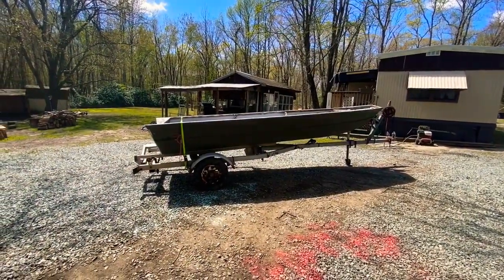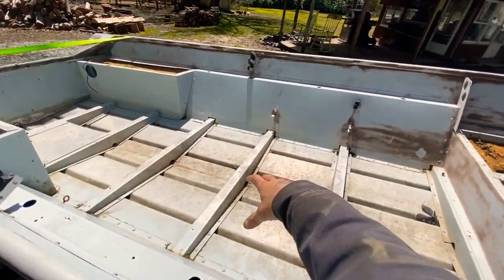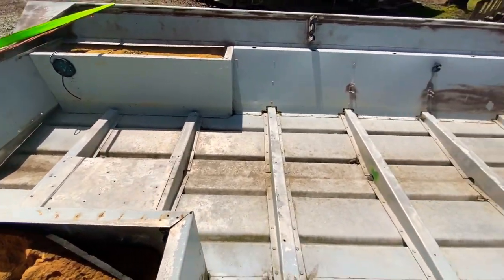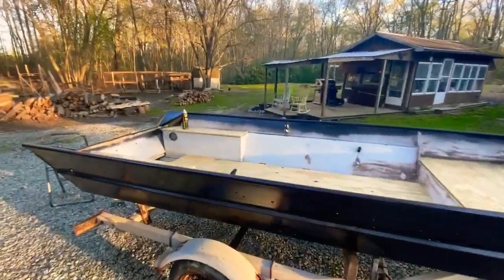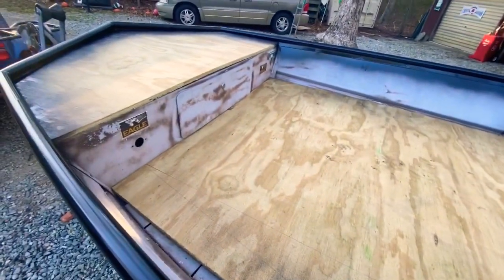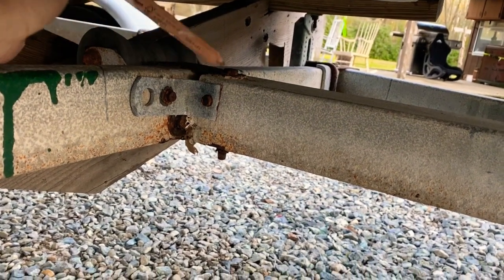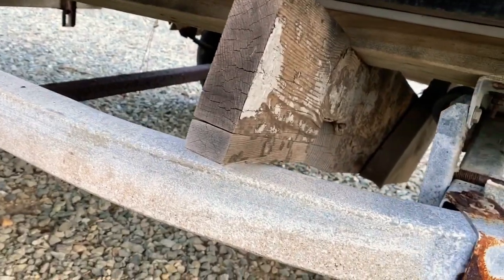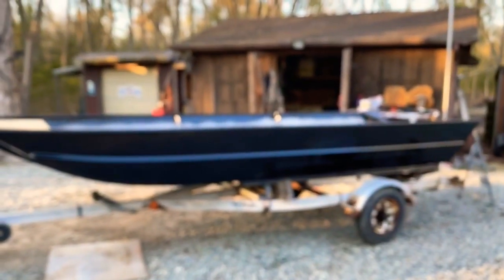Seanymph tx150 tournament